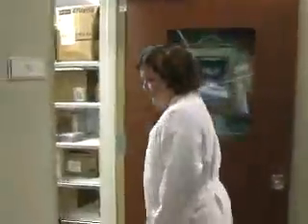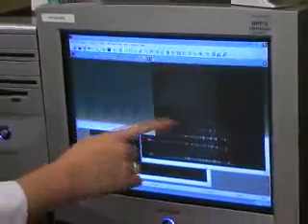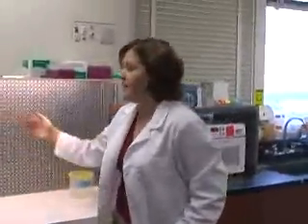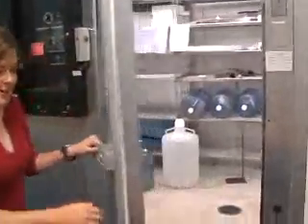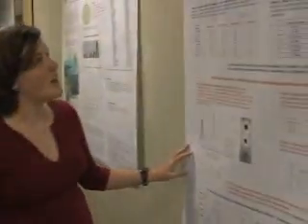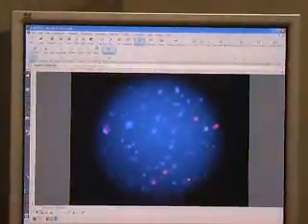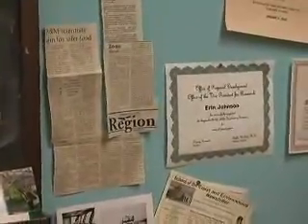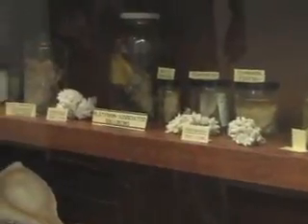Graduate Student Interviews - Erin Anitsakis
Graduate student Erin Anitsakis discusses her interest in obtaining a PhD in Oceanography.